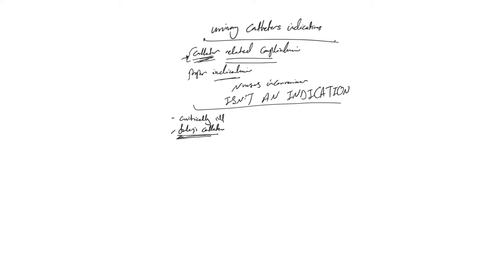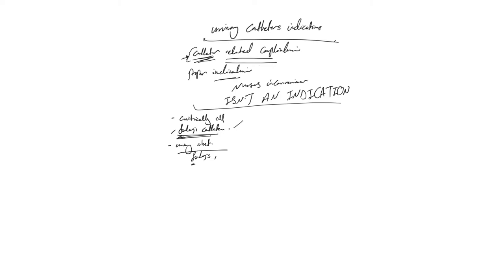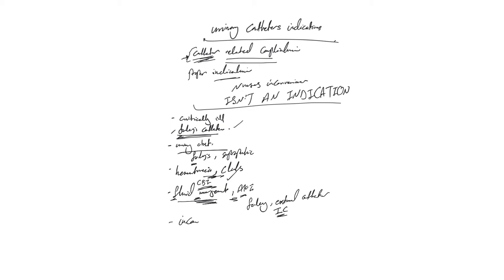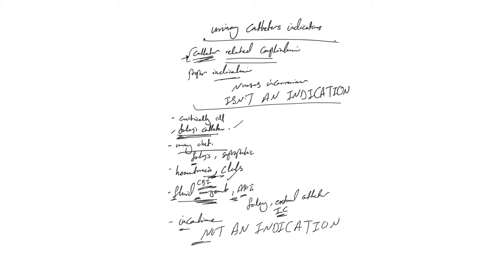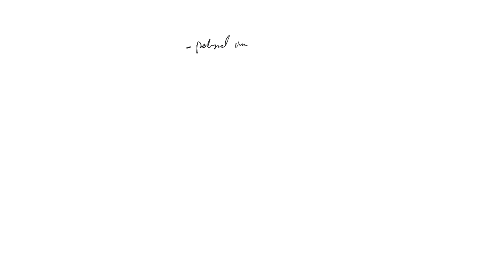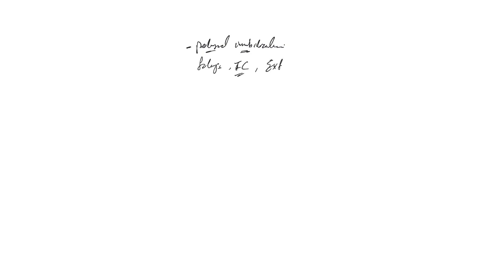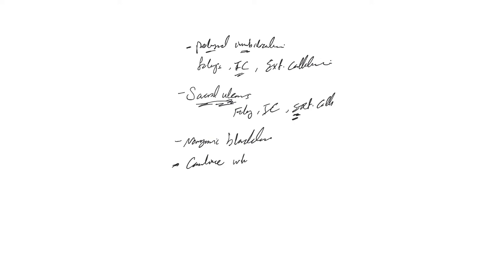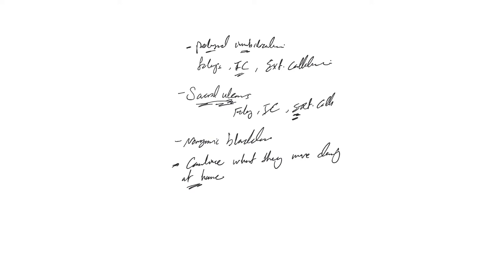ICU crash course- 34: Urinary catheters indications ( practical points )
The indications of foley's catheter placement in real life inpatient settings in ICU and wards